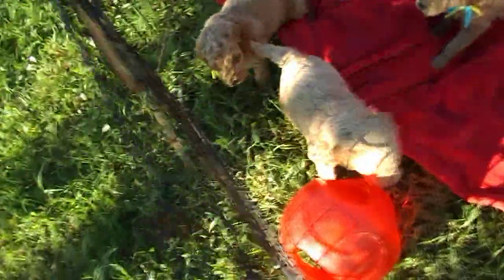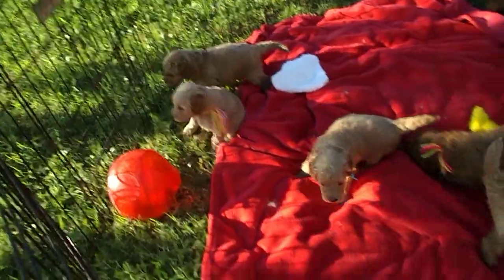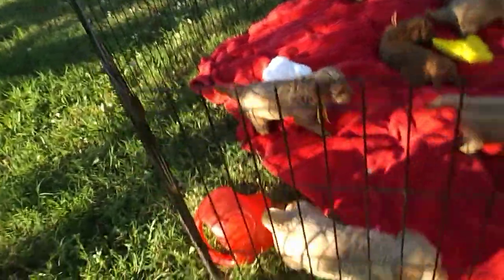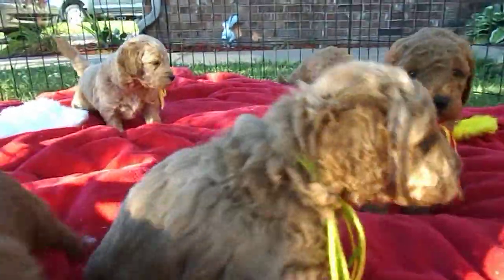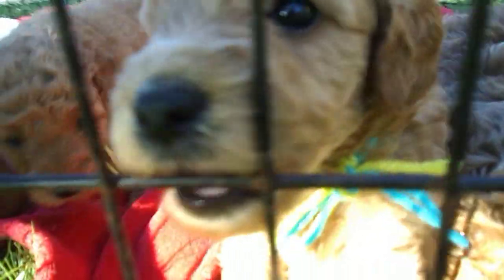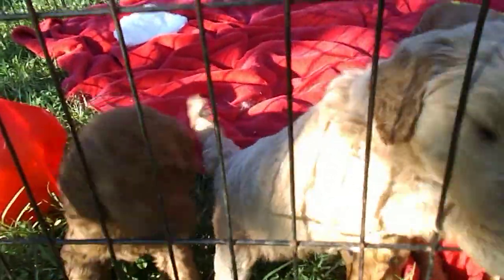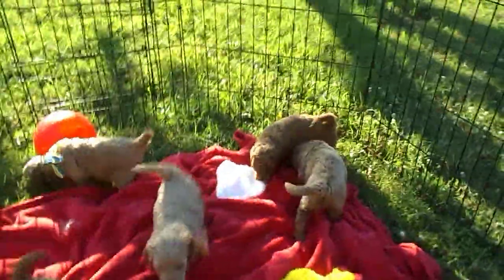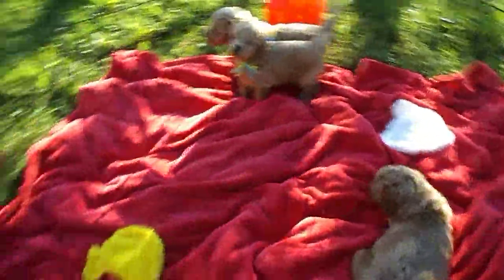Fendi x Romeo F1B miniature English Cream Teddy Bear litter at 4 weeks old. Goldendoodle Dandies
Introducing Fendi x Romeo F1B miniature English Cream Teddy Bear litter at 4 weeks old. Goldendoodle Dandies Goldendoodle Dandies-- A doodle with all the right stuff!